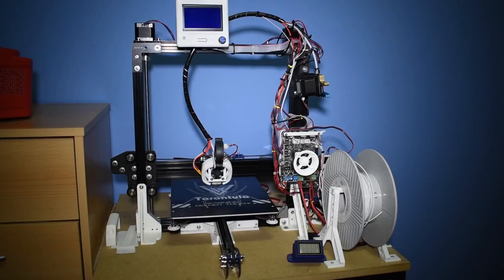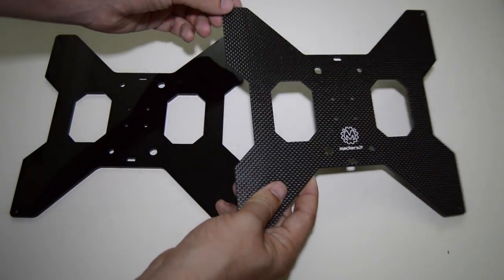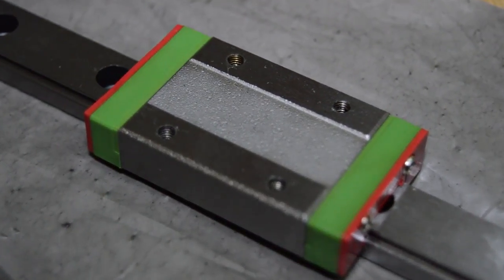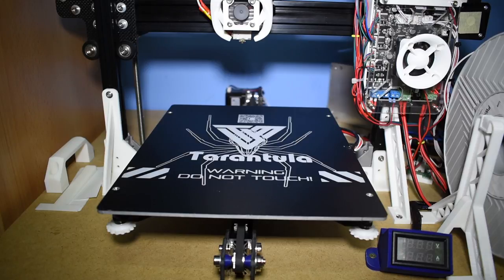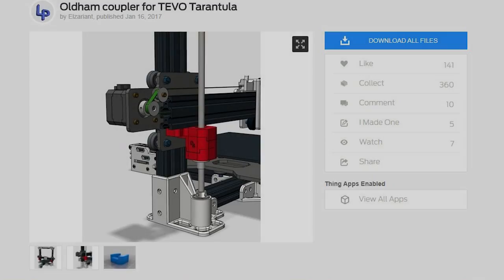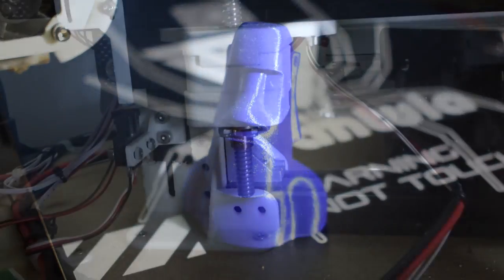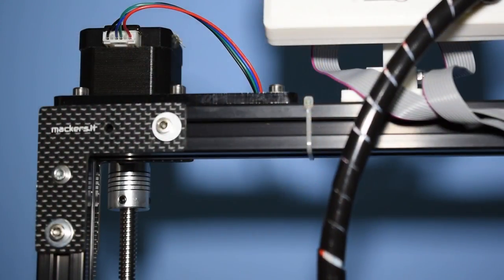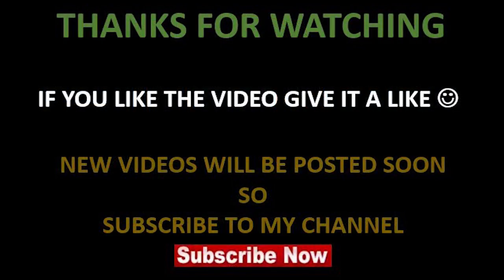TEVO TARANTULA - TOP 3 upgrades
Hi guys,
I decided to share what are (in my opinion) the best improvements you can make in your tevo tarantula.
I divided into 2 groups - upgrades and addons.
In this video i will talk about the top 3 upgrades.

Dual Z motor upgrade:
I bought mine directly from TEVO.
They sell all the parts you need for the printer too.
I decided to buy directly from tevo because this way i know that the leadscrew and nut are exactly the same.

Linear rail:
There are many online stores that have this. I bought mine on ebay.
Just look for an MGN12 rail 400mm long.